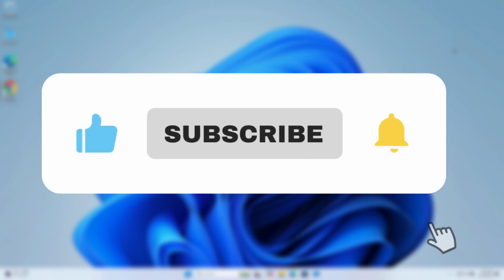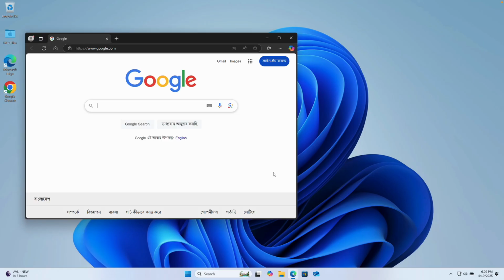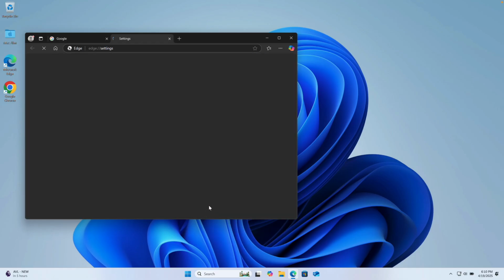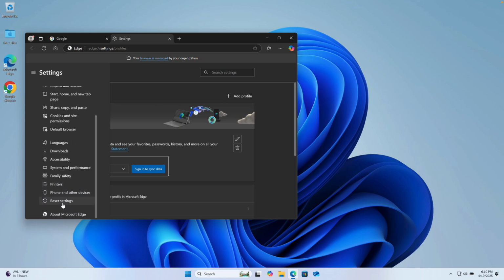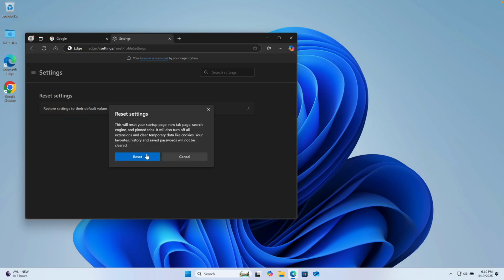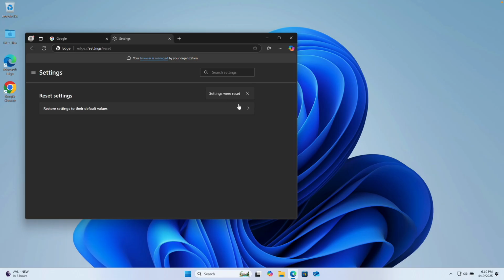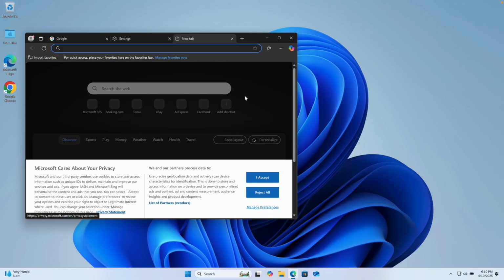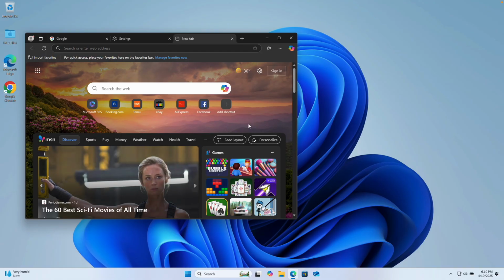How to Reset Microsoft Edge Settings to Default on PC - Easy Guide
Resetting Microsoft Edge settings can help fix glitches, remove unwanted changes, and restore default performance. This guide walks you through safely resetting Edge on your PC.

Reset Edge Browser to Default on Windows
How to Restore Edge Settings on PC
Fix Microsoft Edge Issues by Resetting
Reset Edge Without Reinstalling
Best Way to Reset Microsoft Edge 2025
Troubleshooting Microsoft Edge Errors
Clear Browsing Data and Reset Edge
Make Edge Work Like New Again
Restore Edge to Factory Settings
Reset Edge Privacy and Site Preferences